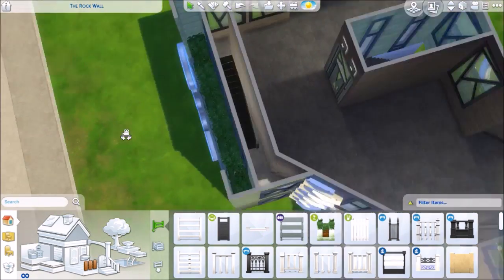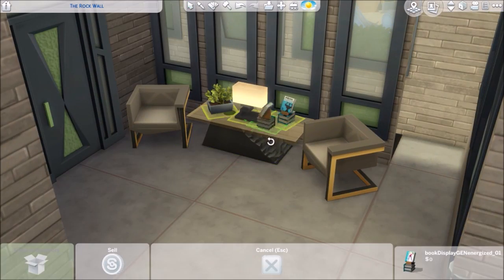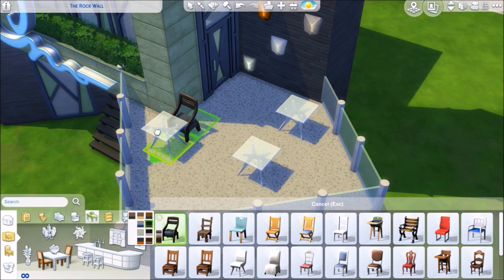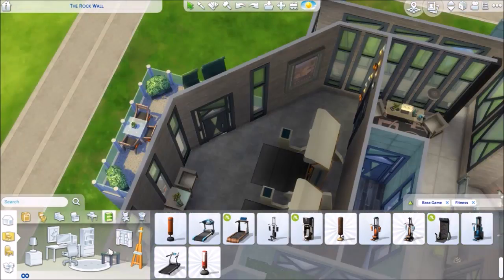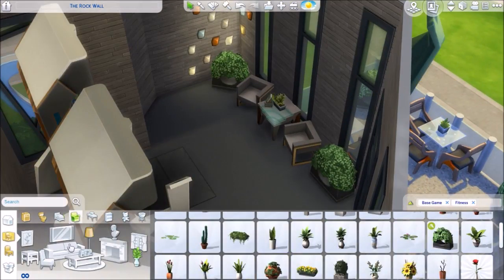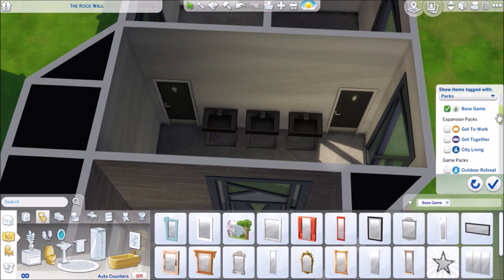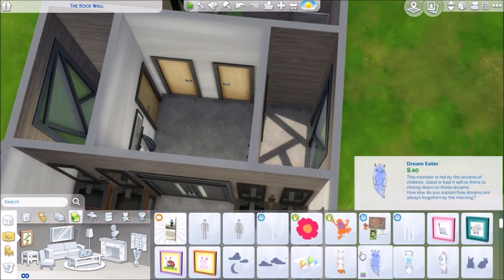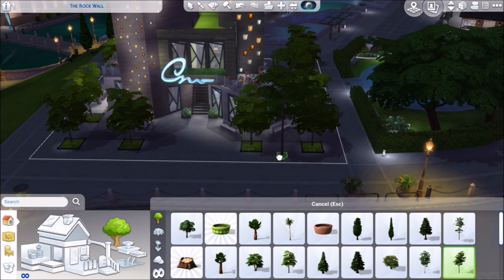The Sims 4 | Build Collab w/ Penapple: The Rock Wall (Fitness Stuff Pack!)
--- 💜 Open Me 💜 ---

Hi guys! I hope you like this video. This is my part of a collab with Penapple. She built this amazing gym and I furnished it! It has only the base game and the new fitness stuff pack!